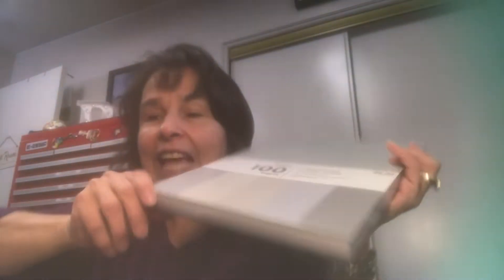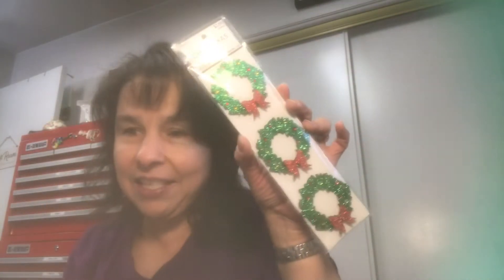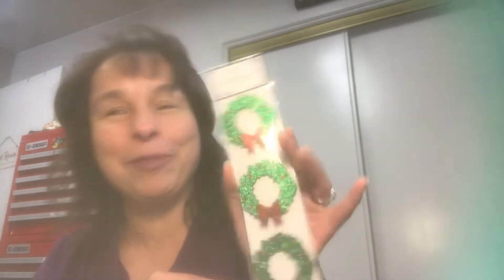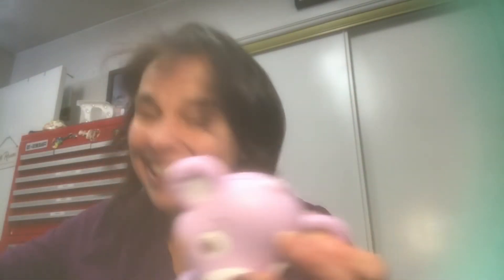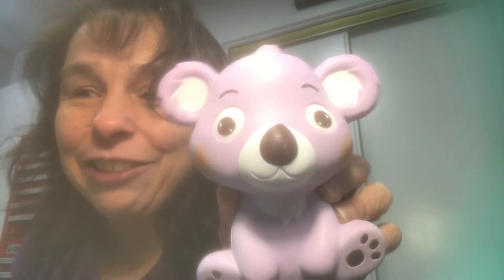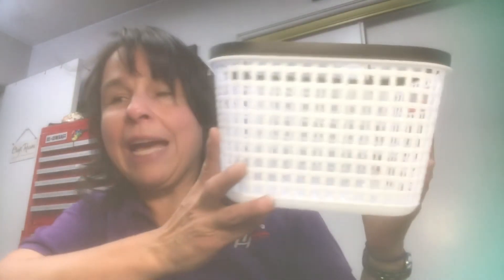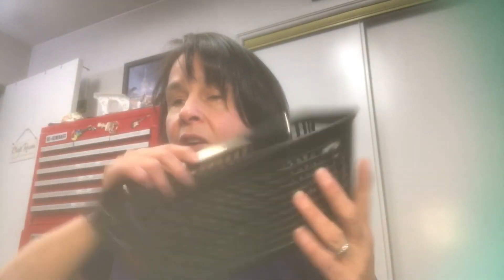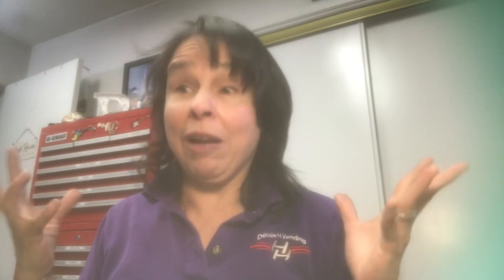Hobby Lobby Haul Plus. 11/17/20.